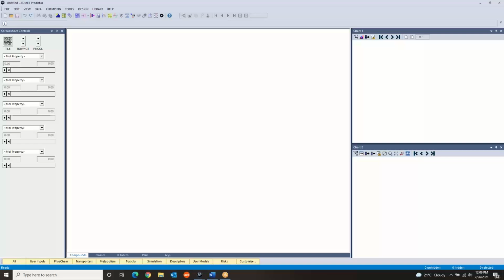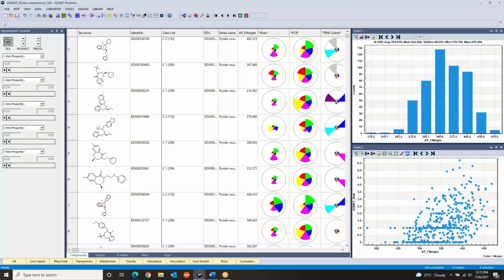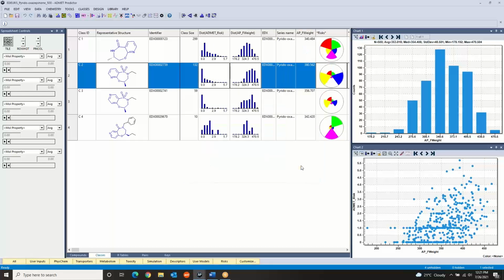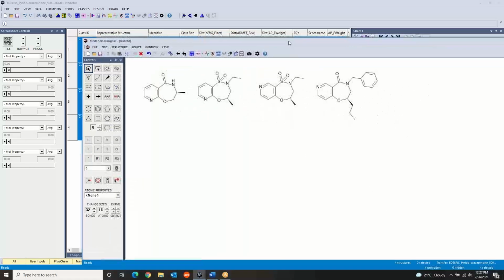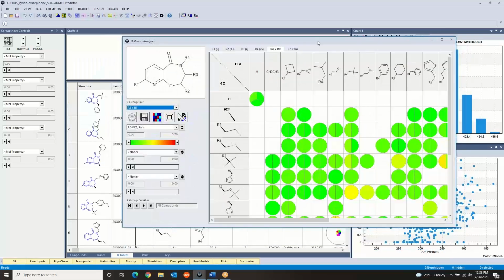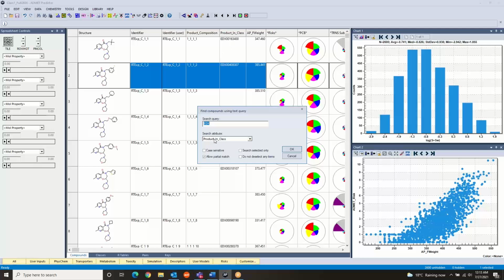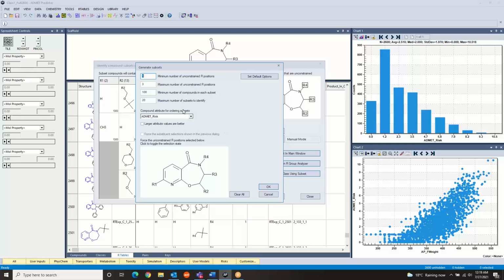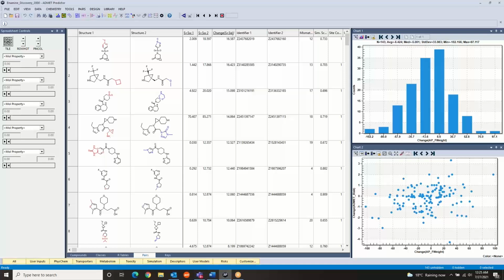ADMET Predictor Tutorial 10 MedChem Studio